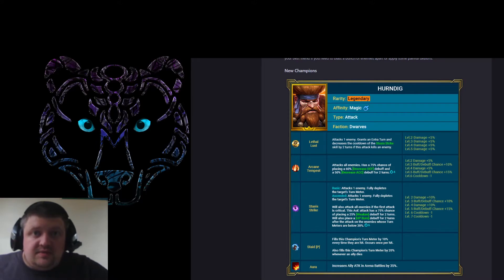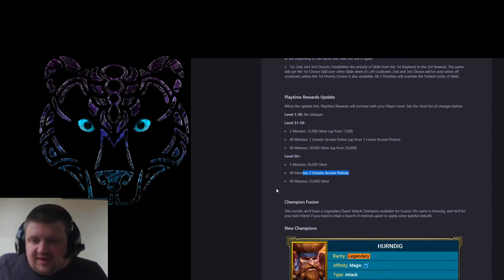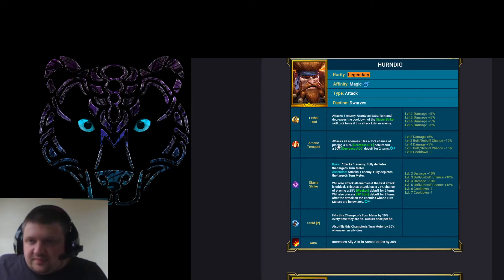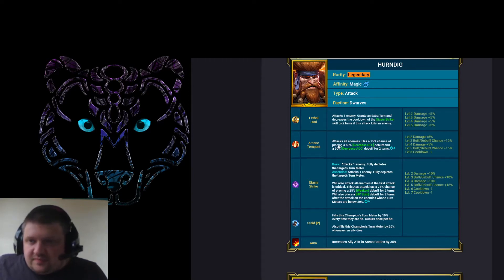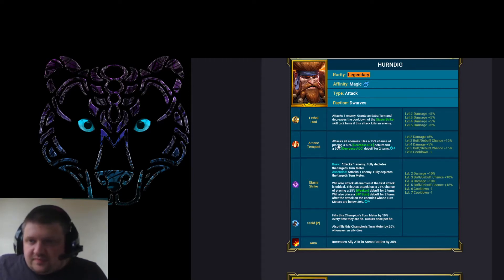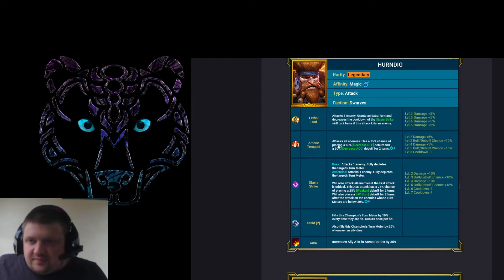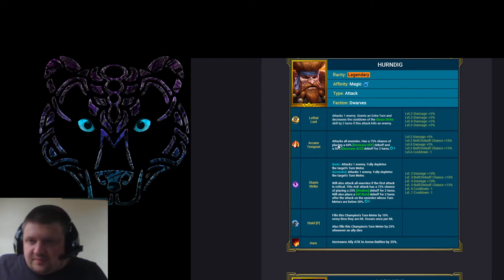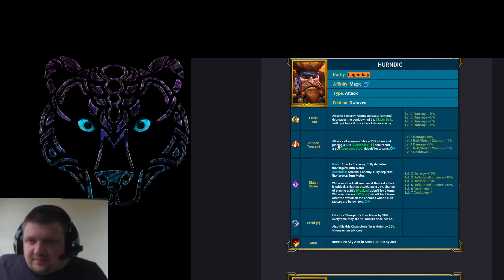Raid Shadow Legends Patch notes and Fusion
Unscripted patch note review for the latest patch 4.30 plus the Horndig Fusion

look through each of the new champions and review them